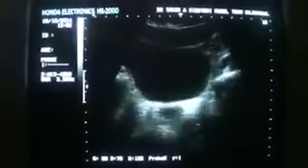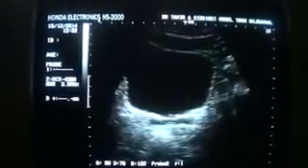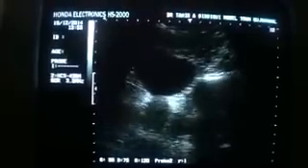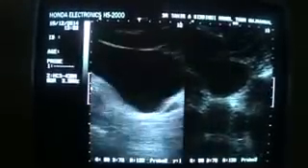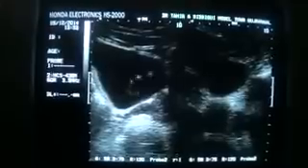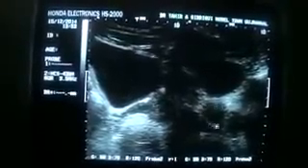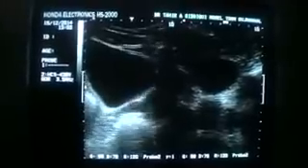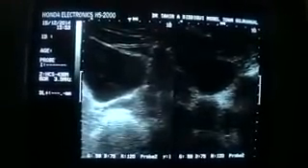HOW TO MEASURE PROSTATE GLAND by trans abdominal ultrasound